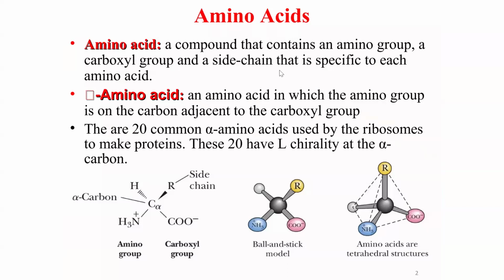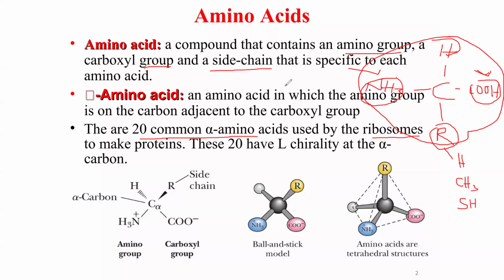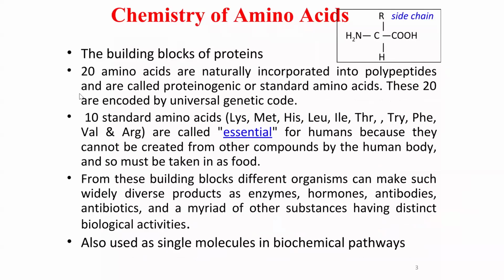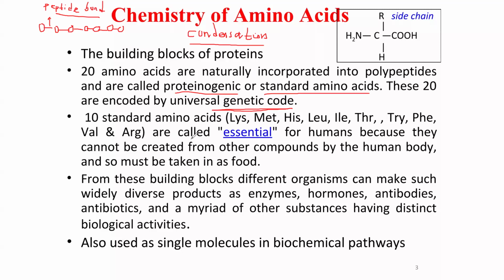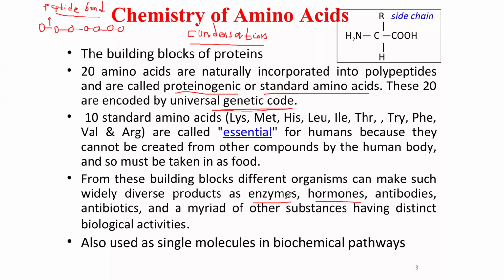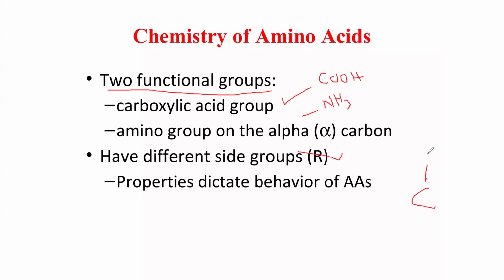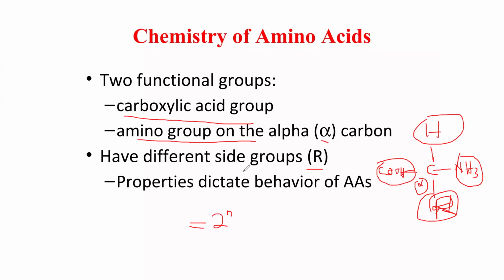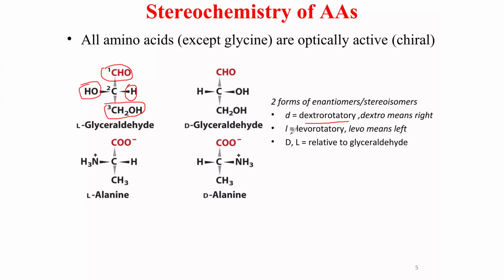Biochemistry | Introduction to Amino acids